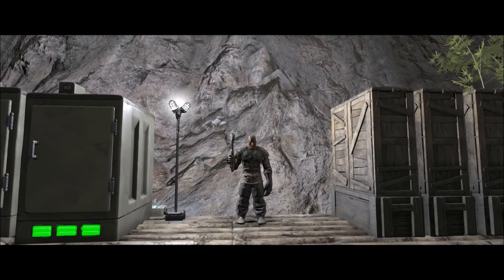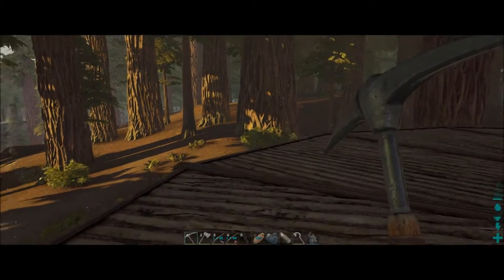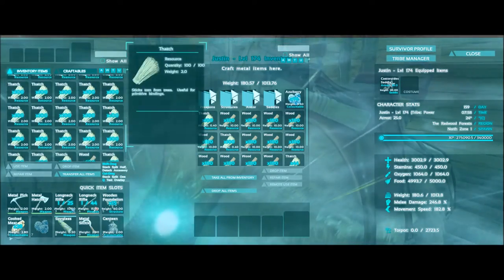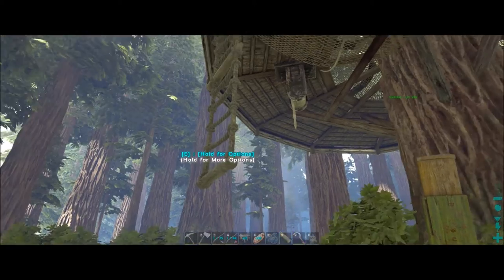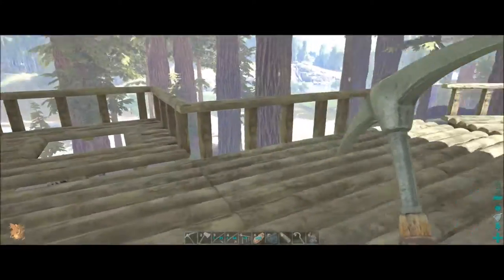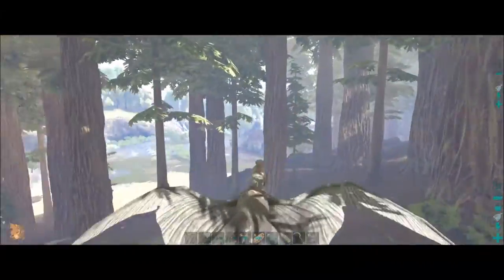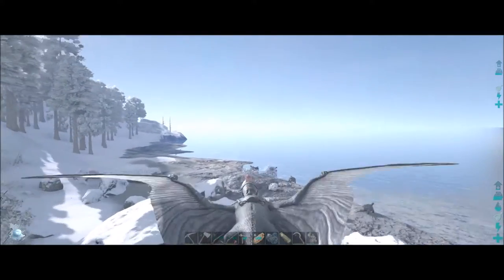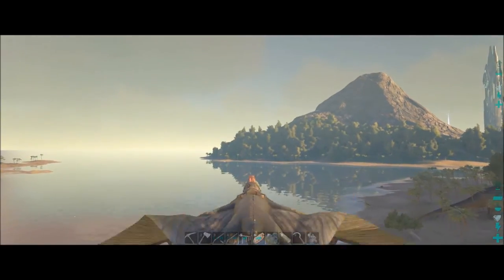ARK: Survival Evolved - Beginnings of Ewok Village! [Red Wood Forest Update] - S1E9